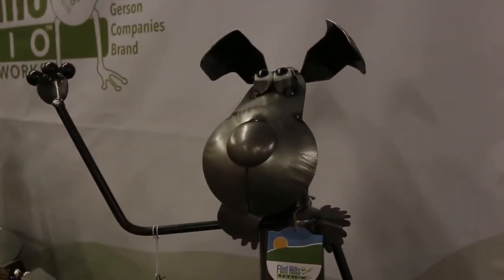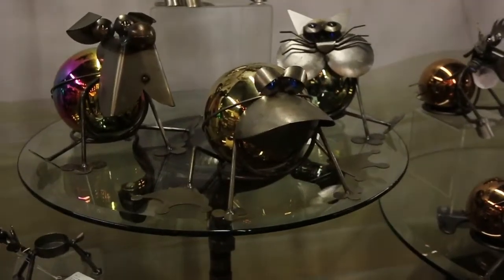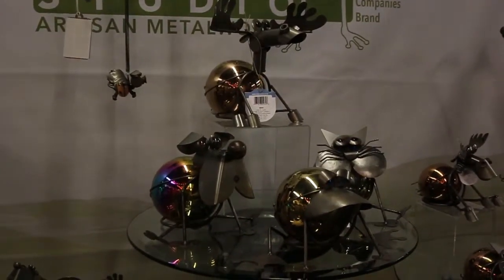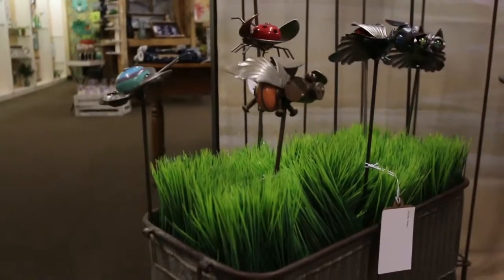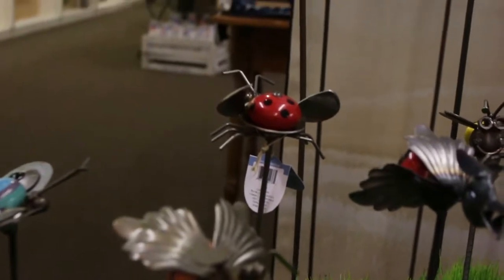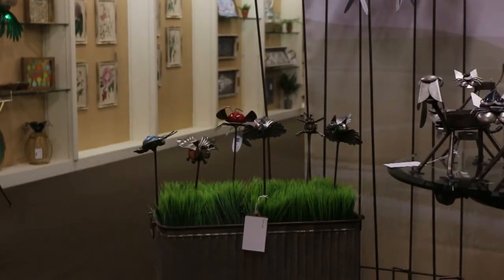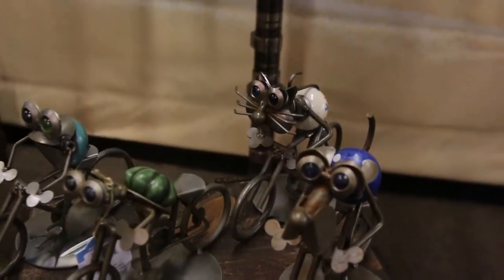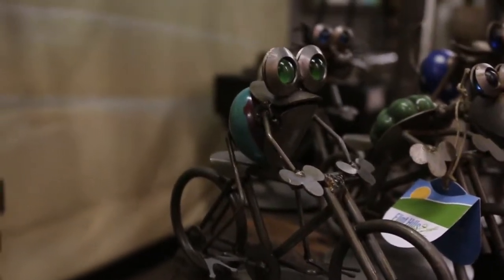Flint Hills Studio™ Spring 2018 Fab Five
Flint Hills Studio™ Spring 2018 Fab Five Gotta Havz
Merchant: Yvonne Ruley
The Gerson Companies are excited to introduce our Merchant Picks for the BRAND NEW Flint Hills Studio™ product line (Spring 2018 Catalog). The Flint Hills Studio™ brand of products are sculptures transformed from found everyday objects into unique, exclusive works of art. Our Fab Five Gotta Havz include everything from tall, free-standing sculptures, to pot holder sculptures, and cabinet knob racers.